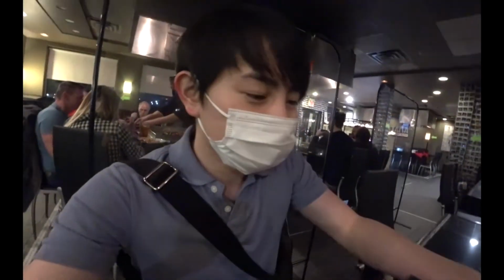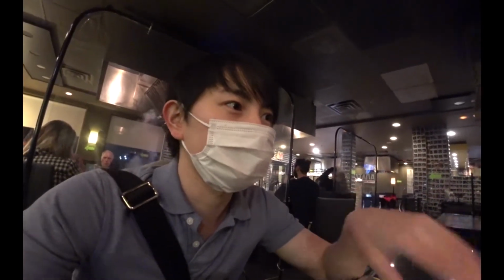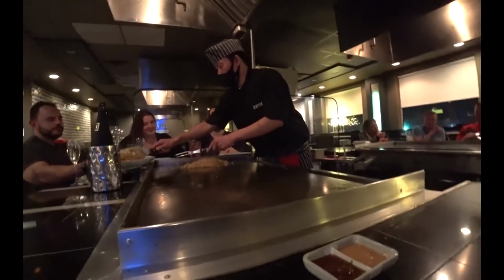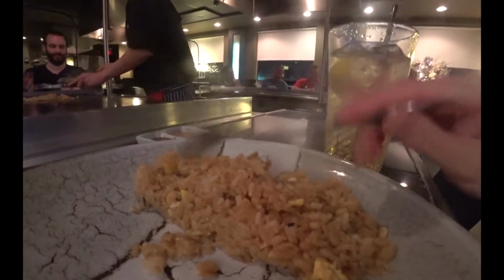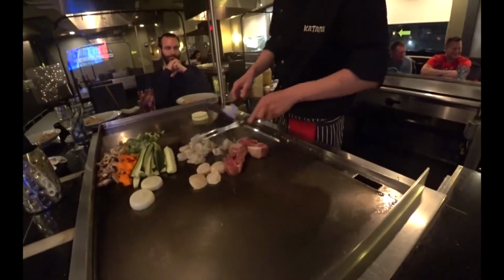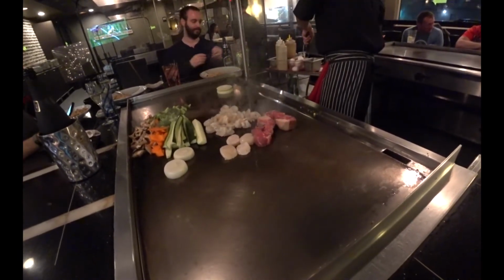Japanese Mukbang with Teppanyaki style Steak & prawns *MAJOR FLAMES*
Welcome back guys, hope you're staying safe and healthy.

Do let me know in the comments Section that what challenges/or foods you want me to do in my next videos so make sure to subscribe this Channel ❤️ Don't forget to THUMBS UP the video if you LIKED it! Video requests are welcome in the comment section.

Camera used - Sony FSR-X3000
editor - Adobe Premier Pro
LETS BE FRIENDS ON SOCIAL MEDIA! Instagram - jfoodreviews